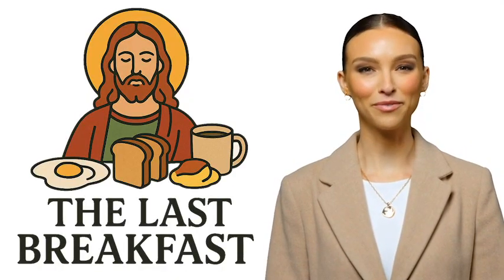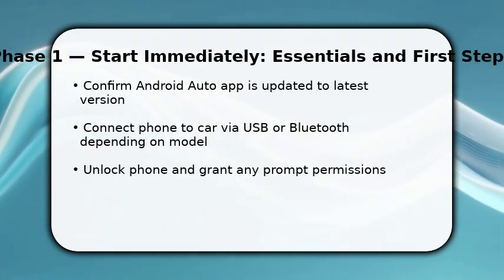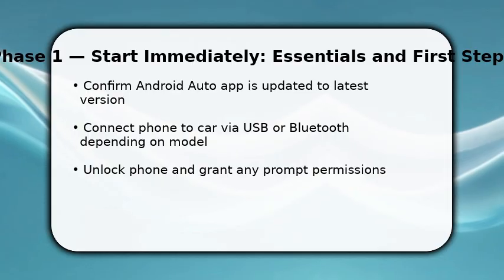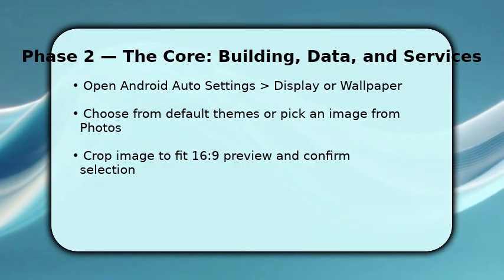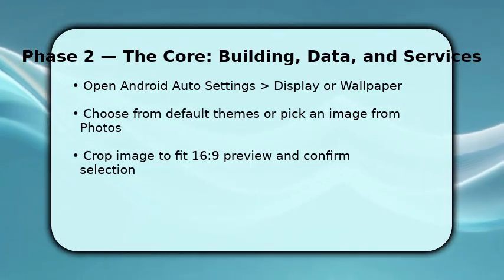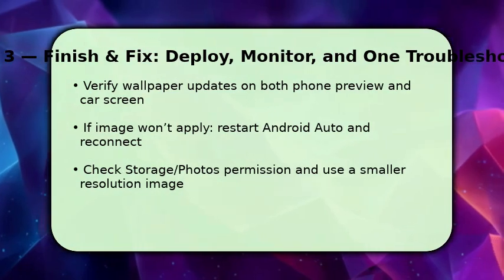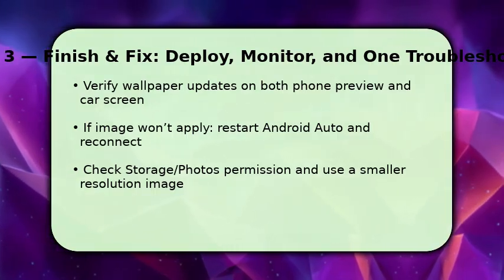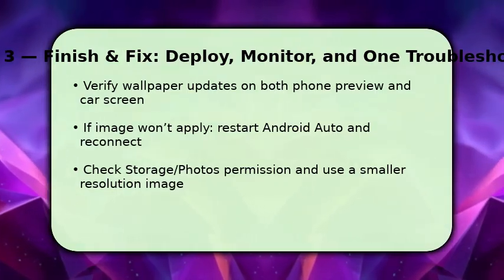How to Change Wallpaper in Android Auto - Step by Step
How to Change Wallpaper in Android Auto - Step by Step | 🔒 Surfshark VPN Deal — Stay private and secure. $1.99/mo + 3 Months Free ▸

Learn the simple steps to change your wallpaper in Android Auto. This video guide takes you through selecting and setting a new background for an enhanced driving experience, ensuring safety while customizing comfort.

change wallpaper, Android Auto, step by step, selecting image, customize settings, driving display, automotthy interface, car infotainment system, wallpapers for cars, mobile device setup